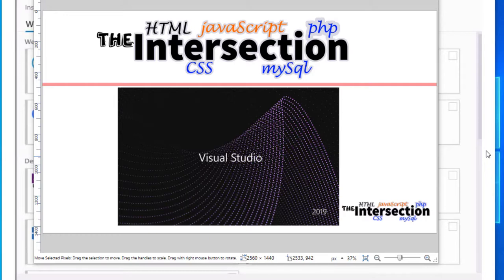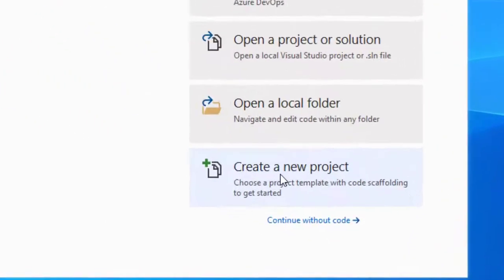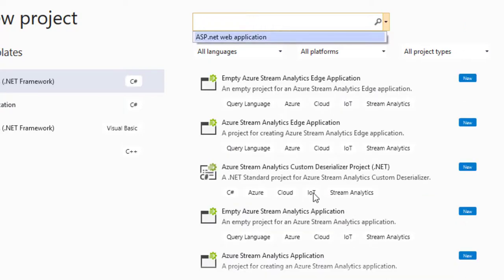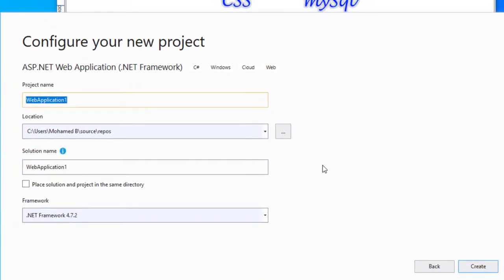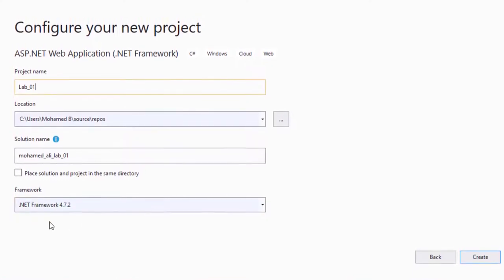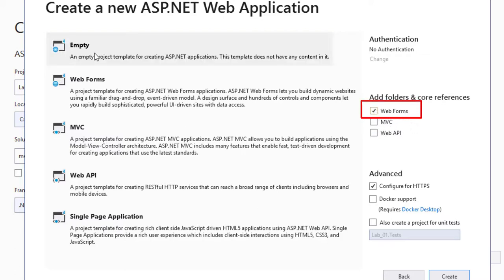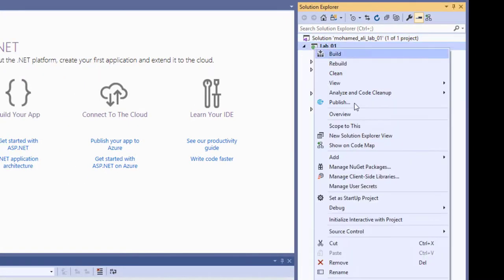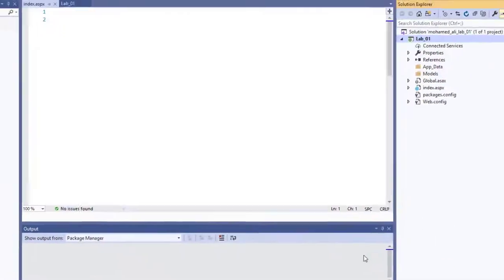Creating ASP.net Web Application Usin VS2019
Process of creating ASP.net Web Application